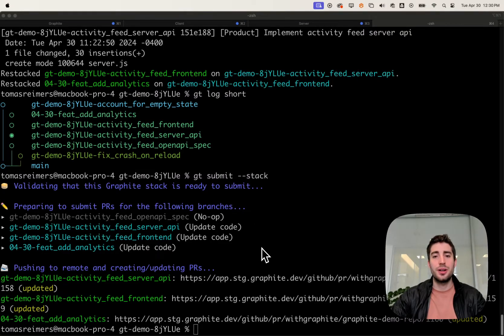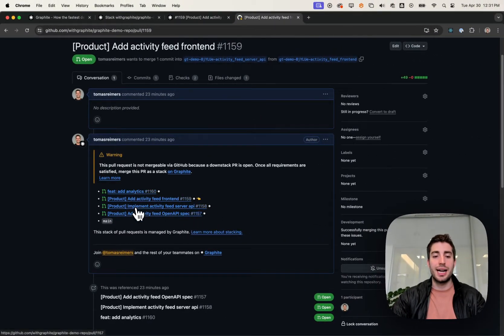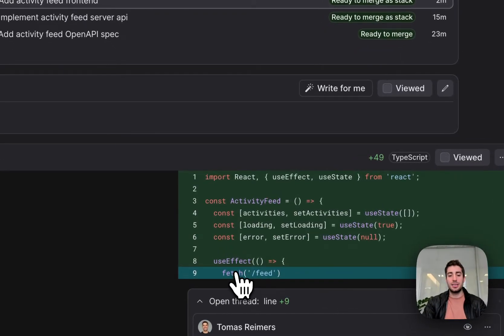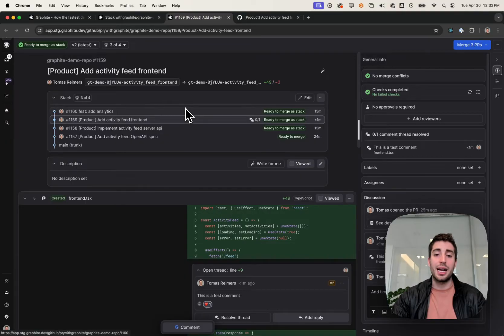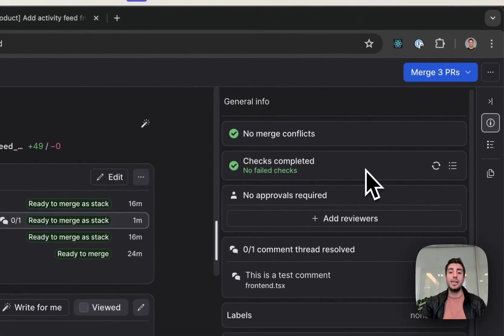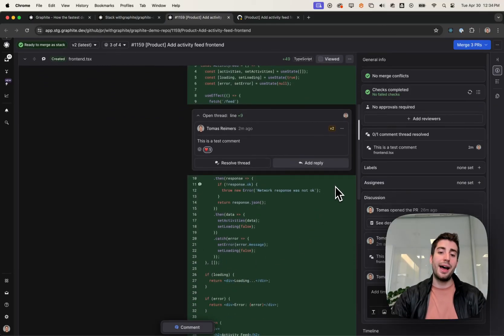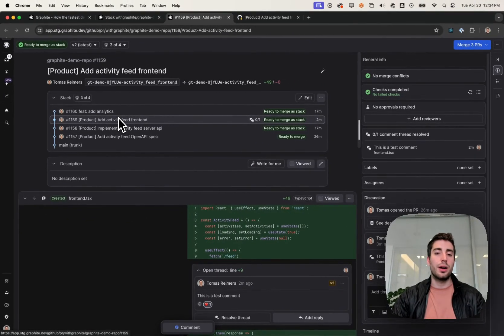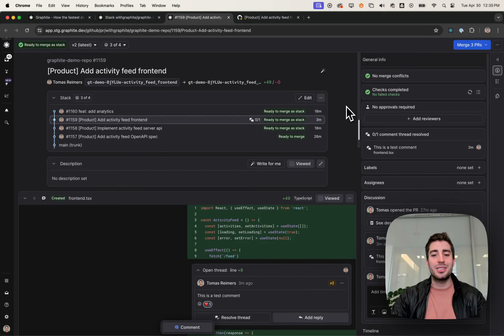Graphite 6: Code review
In this video we talk about the PRs generated by Graphite and look at them in both GitHub and Graphite.